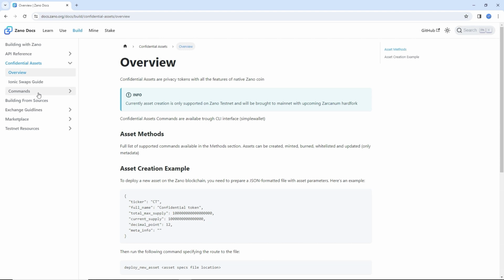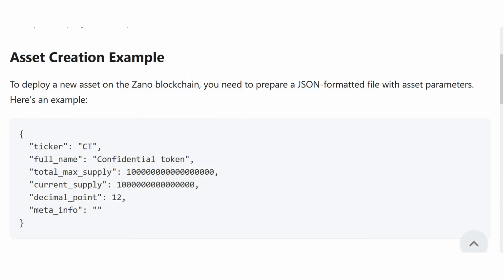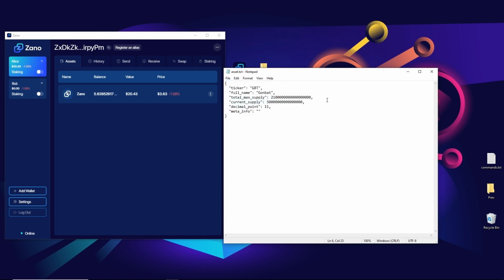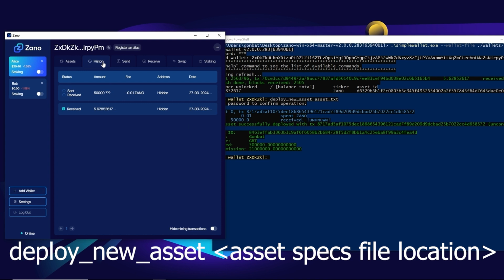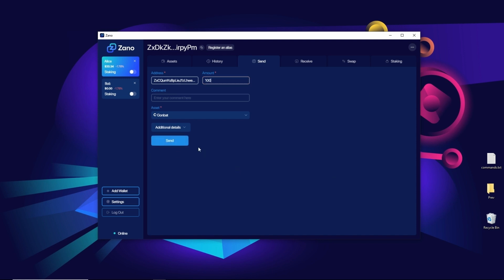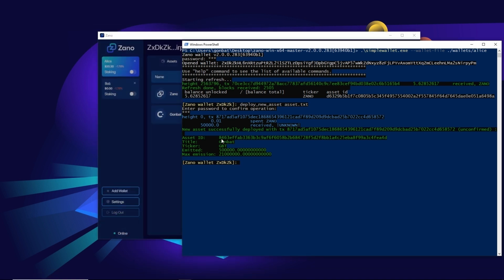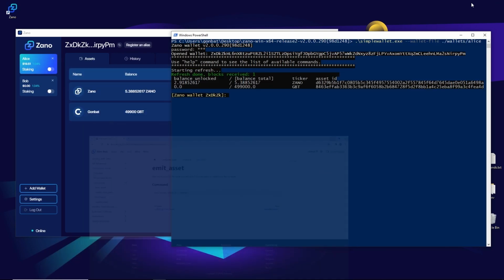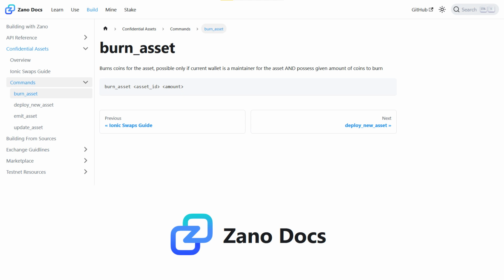How to create and manage a Confidential Asset (read Privacy Token) on Zano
Did you know you can now create your own privacy tokens on Zano's blockchain? Zano's confidential assets introduce an unseen level of security to DeFi.

Whether you are a business owner, dApp developer, or crypto enthusiast, everyone can create their own privacy tokens on Zano.

Want to know how? We've got you covered with a new video where we explain how you can create and manage your assets on Zano.